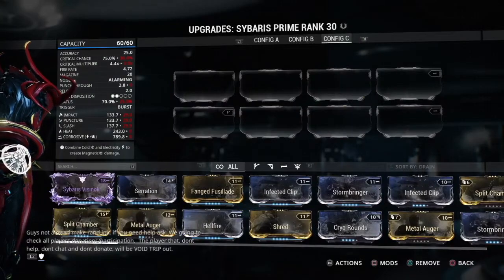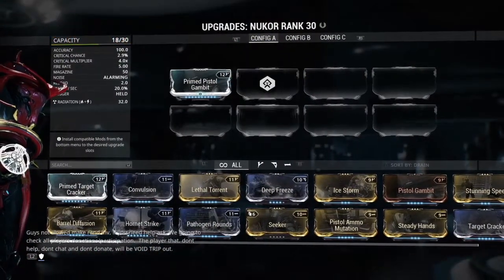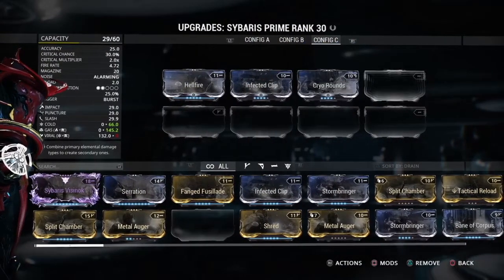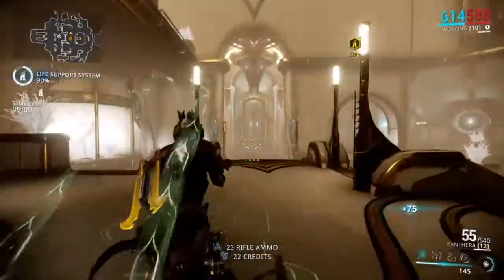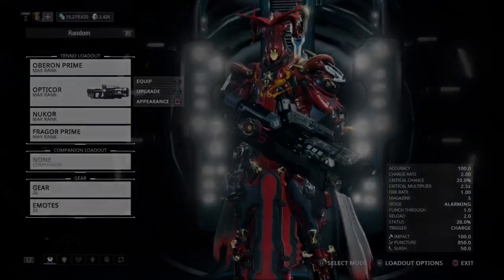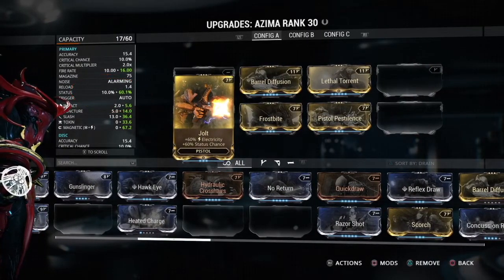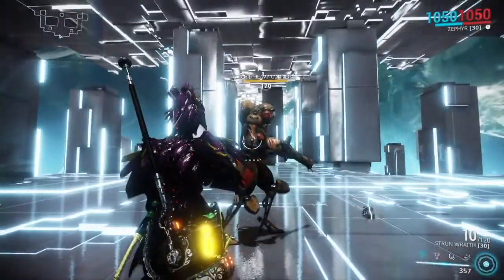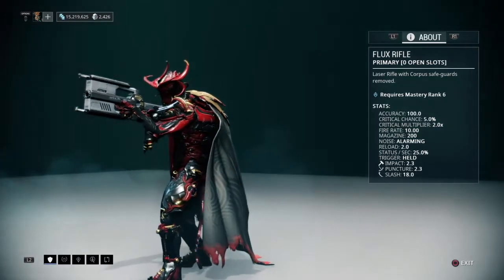Warframe Deconstructed- E-3/2- Weapon Modding and Damage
Hey everyone, it’s been a while!
In this second part of the damage and weapon modding tutorial, we focus on the modding side of things. I'll be giving you basic guidelines on how to mod your weapons for crit, status, or otherewise.  The obvious like damage and attack speed I'll leave out. You're experienced enough by now, Tenno ;)